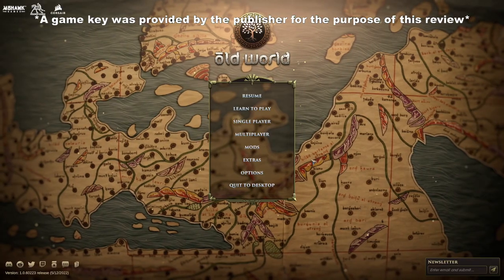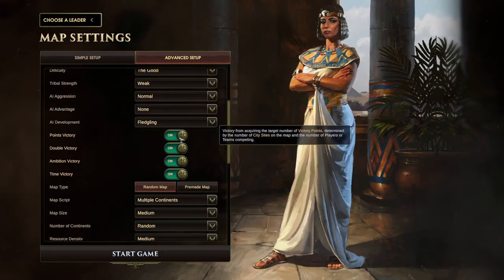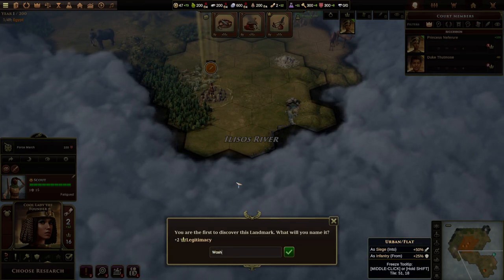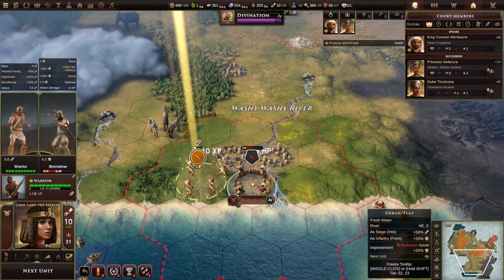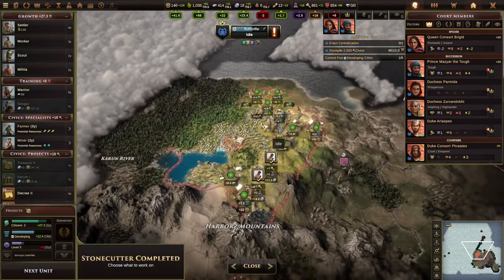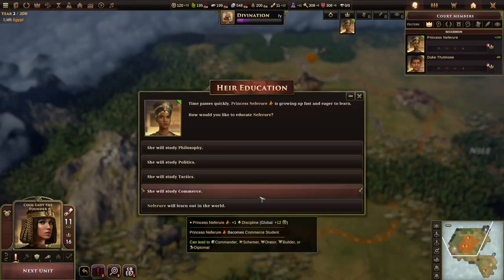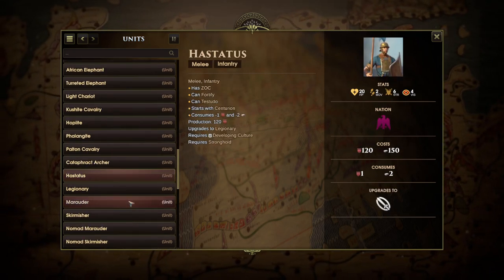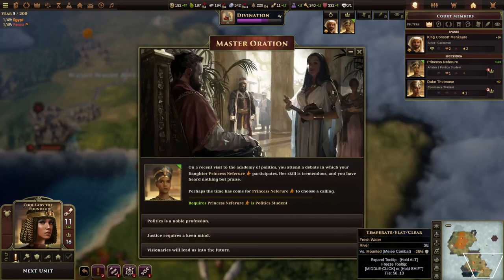Old World Review - What's It Worth?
Today we're doing our Old World review! This 4X mashup of Civilization and Crusader Kings is sure to woo fans of the genre, but be prepared for a thicc learning curve and lots of depth.
*Thank you Hooded Horse for getting me a copy for this review!*
Or you could stop by and see me on Twitch where I do these reviews live!